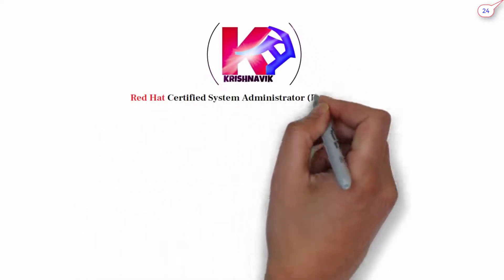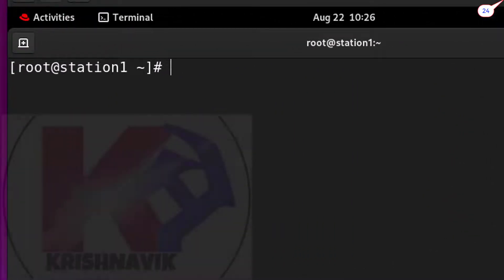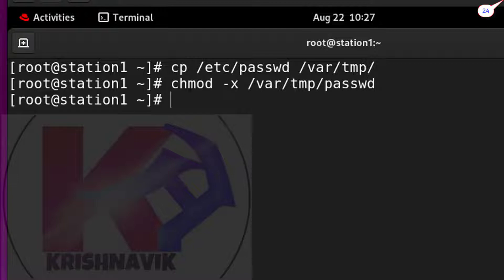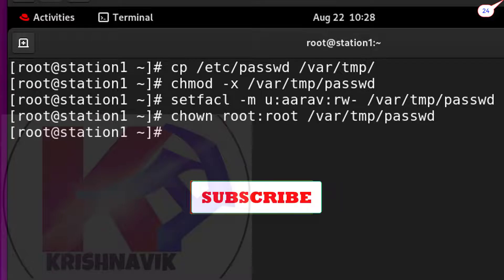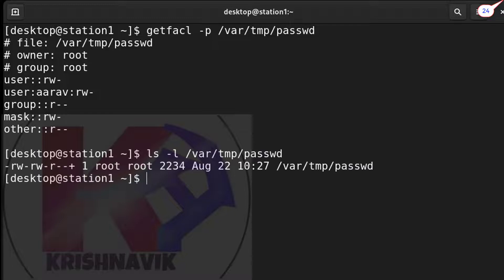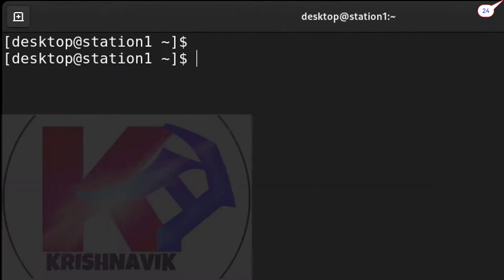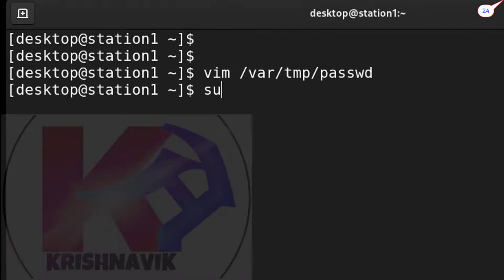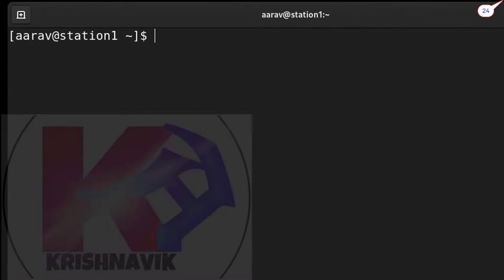Configure file permission | RHCSA EXAM ON RHEL 9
Jay Shree Krishna, welcome you all to my channel, today’s RHCSA question is, how to Copy file /etc/passwd to /var/tmp. Configure permission of /var/tmp/passwd such that no one is allowed to execute it and user 'aarav' is able to read and write. The owner should be root and group ownership should also be with root.

To understand this topic clearly you need to watch RHEL-9 installation tutorial video first, then KVM installation, Snapshot creation, Create Custom Commands Using a Script & How to configure the network tutorial video, – let’s start.